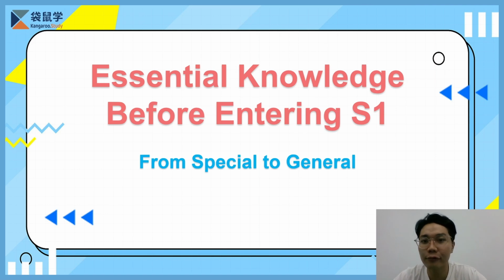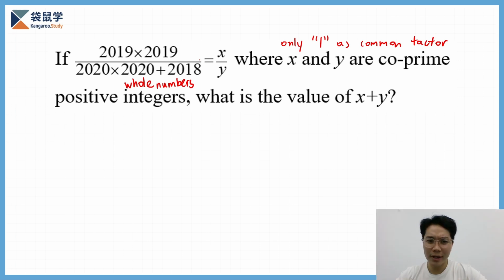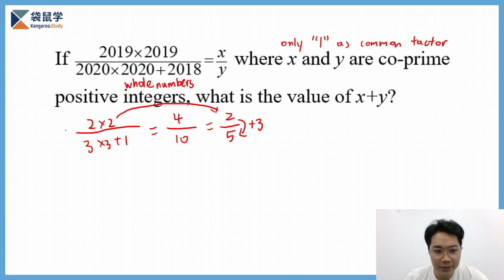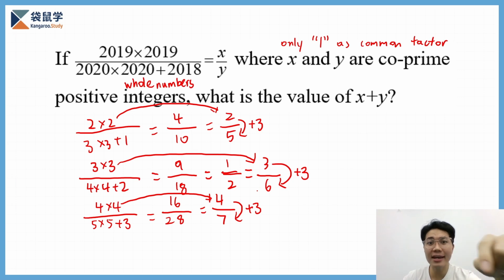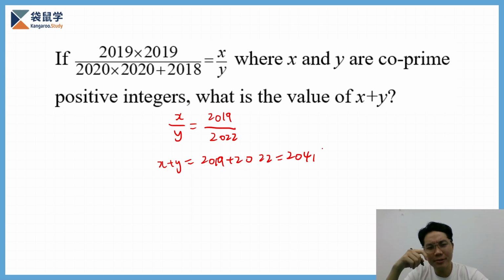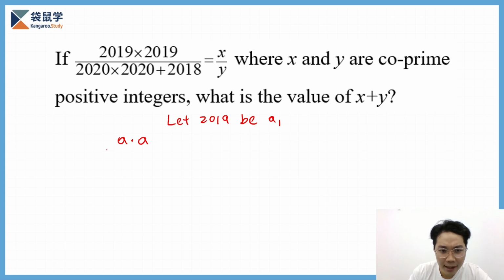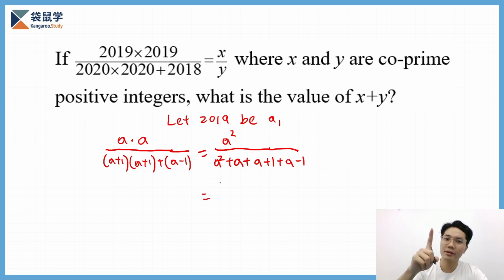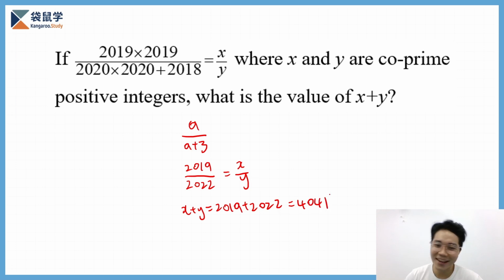Essential Knowledge before S1: Ep. 3 From Special to General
The PSLE is over, and your children are about to embark on an exciting new chapter in secondary school. However, there’s a significant leap between primary school math and secondary school math.

To ensure your child has a strong foundation in number sense, calculations, and algebra before entering Secondary 1, we’re thrilled to introduce a 10-episode video series: Essential Knowledge Before S1.
This series dives deep into two major components of secondary school math: Algebra and Geometry.

In this episode, Teacher Jeremiah will introduce a new and powerful way of thinking and solving problems: From Special to General.

Join our study group to connect and share with students, parents, and teachers from various secondary schools: